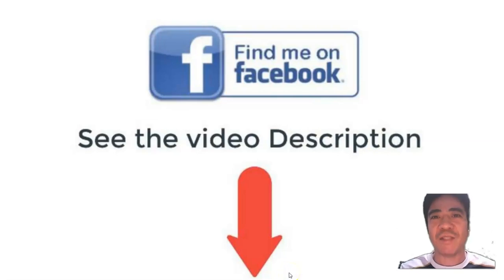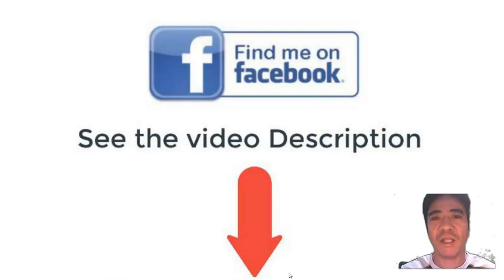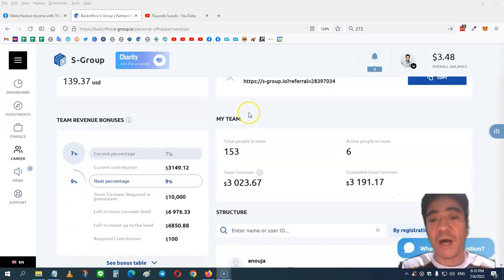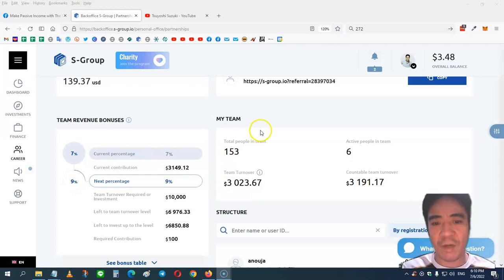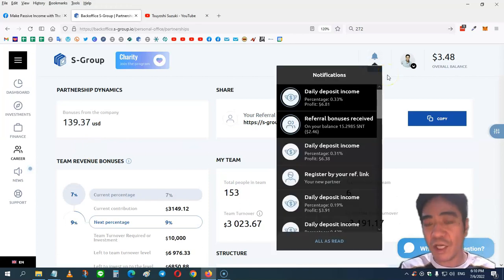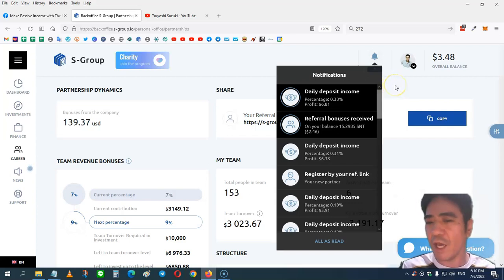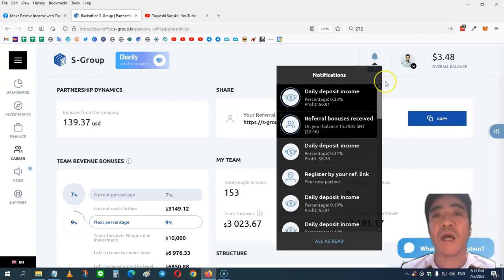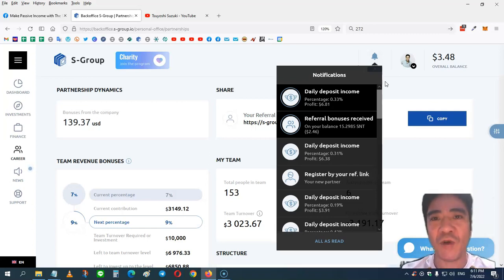S-Group S-Forex Investment Review 272 Best Way To Make Money Forex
This video is presenting can you make money trading forex topic valuable information but we   try to cover the   subjects:
-can u make money forex trading
-does anyone make money forex trading
-best way to make money forex

I'll show you something shocking, so take a deep breath and see the following video
So you want to know more about can you make money trading forex, I did too and here is the video that I created around this topic.
Can you make money trading forex intrigued me so I did some research study and created this YT video .

What do you believe? Do you Desire to learn more about us and what we have to offer? We are anticipating hearing from you today!
Audio problems?
If you see that the audio icon is off on YouTube videos, attempt the following steps:

Make sure that sound/volume is allowed on your browser or device.
Restart the browser or device.
Follow our video clips about can you make money trading forex and also other comparable subjects on

We would really appreciate if you can drop us a comment and tell us what is your major concerns concerning can you make money trading forex

Translated titles:
S-Group S-Forex Revisión de inversiones 272 La mejor manera de ganar dinero Forex

S-Group S-Forex Investment Review 272 Beste Möglichkeit, Geld zu verdienen Forex

S-Group S-Forex Examen des investissements 272 Meilleur moyen de gagner de l'argent Forex

S-Group S-Forex Revisão de Investimentos 272 Melhor Maneira de Ganhar Dinheiro Forex

S-Group S-Forex निवेश समीक्षा 272 पैसे कमाने का सब

S-Group S-Forex مراجعة الاستثمار 272 أفضل طريقة لكسب المال من ا

S-Group S-Forex বিনিয়োগ পর্যালোচনা 272 ফরেক্সে

S-Group S-Forex 投资评论 272 外汇赚钱的最佳方式

S-Group S-Forex Tinjauan Investasi 272 Cara Terbaik Menghasilkan Uang Forex

S-Group S-Forex Инвестиционный обзор 272 Лучший способ заработ